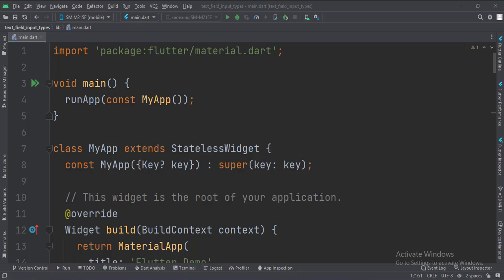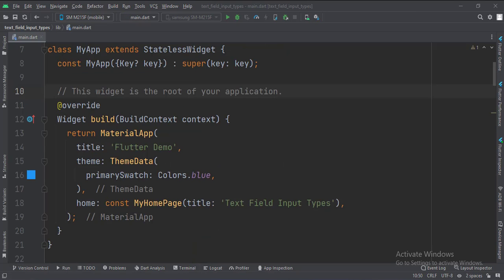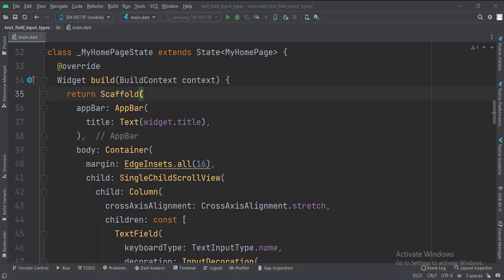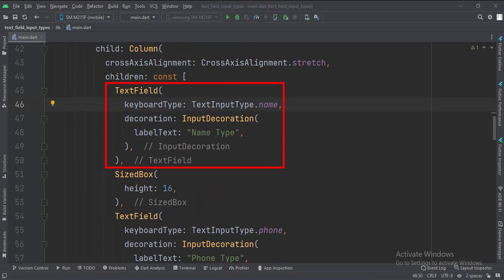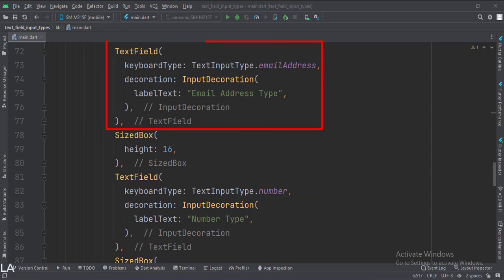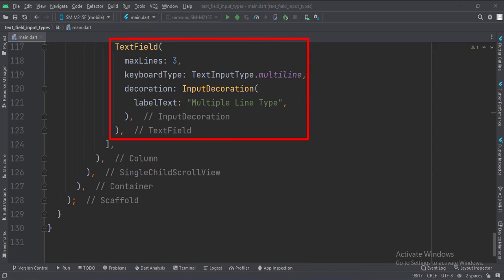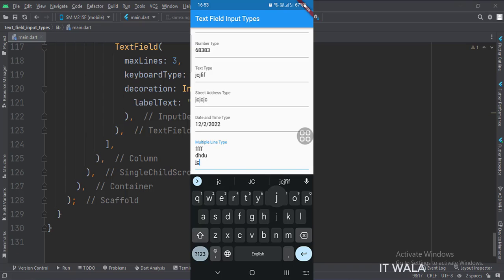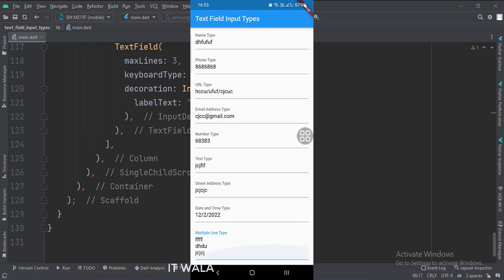FLUTTER ANDROID - TEXT FIELD KEYBOARD INPUT TYPES | NAME, PHONE, NUMBER, EMAIL, URL, DATE-TIME, ETC